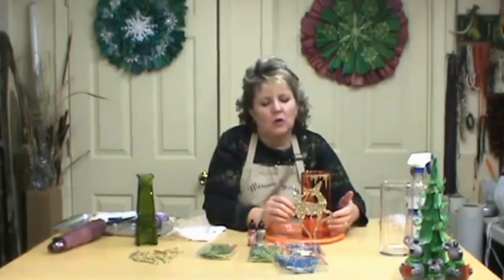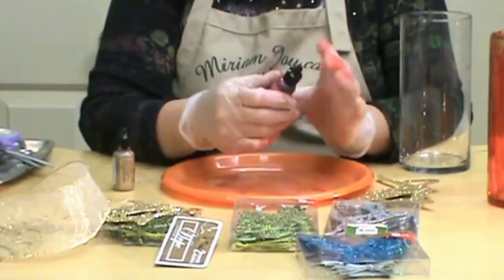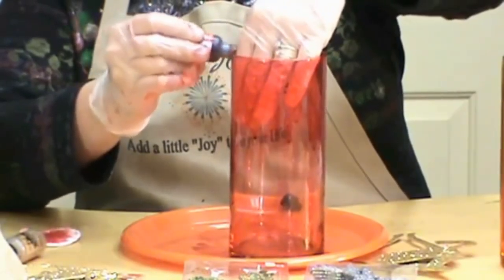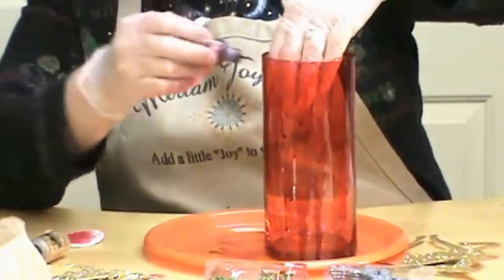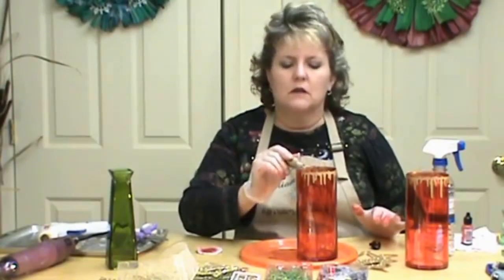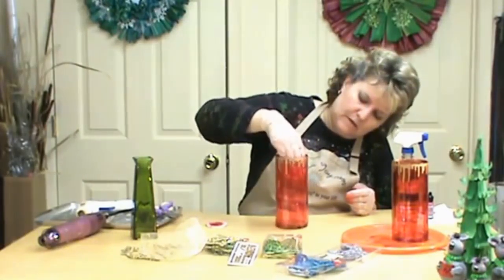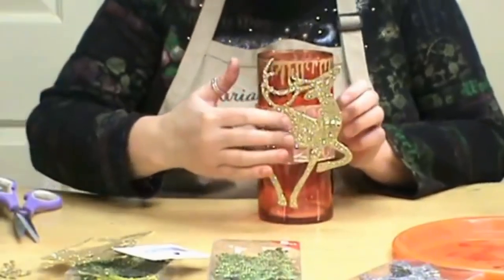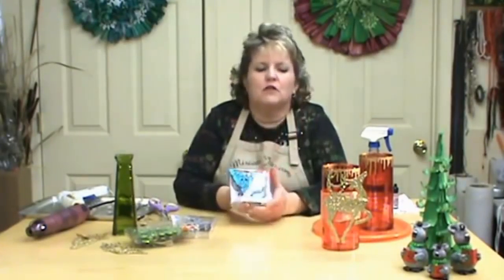Red Reindeer Vase Using Alcohol Inks ~ Featuring Miriam Joy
Take a vase from the dollar store and color it with alcohol inks. Use a little ribbon and a deer decoration to complete the vase for a fabulous holiday decoration.